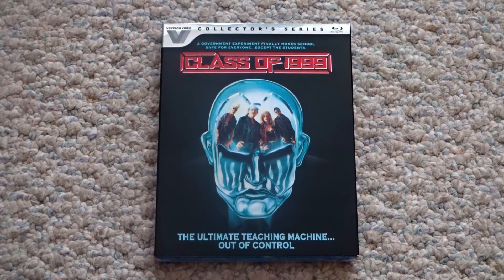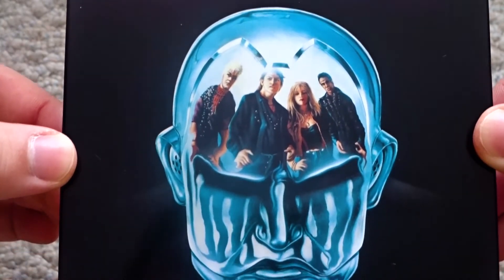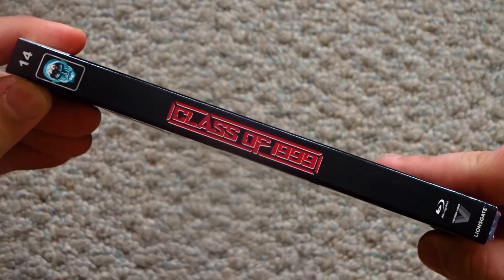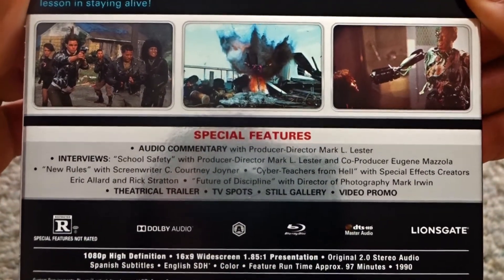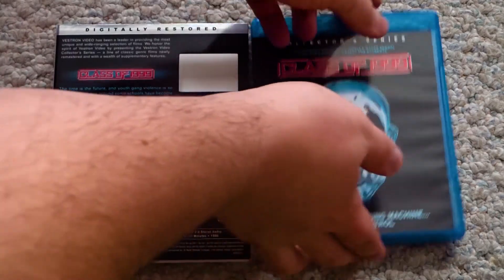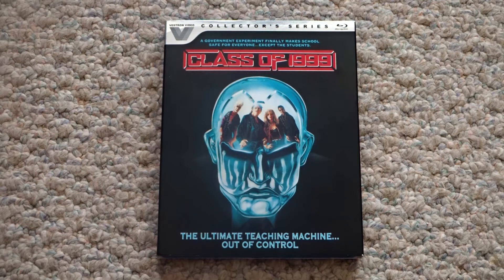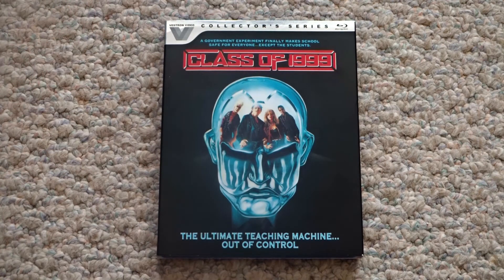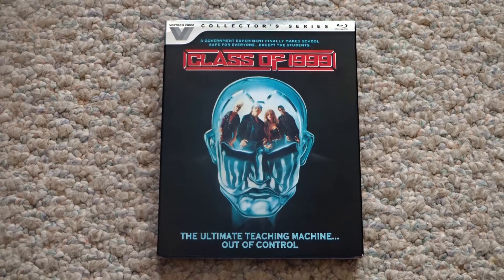Vestron Video CLASS OF 1999 (1990) Blu Ray Unboxing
For today's unboxing, we have the 14th release in the Vestron Video Collector's Series, Class of 1999. Mark L. Lester's followup to his cult hit, Class of 1984.

This digitally restored release includes a new commentary, interviews with Mark L. Lester, co-producer Eugene Mazzola, screenwriter C. Courtney Joyner, special effects creators Eric Allard & Rick Stratton, and Director of photography Mark Irwin. Along with the theatrical trailer, TV spots, a still gallery, and a video promo.